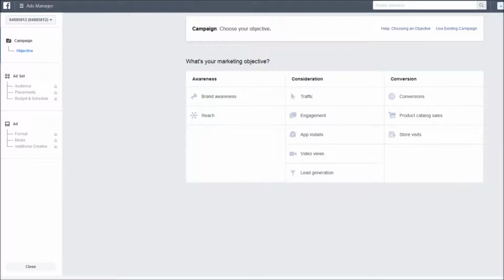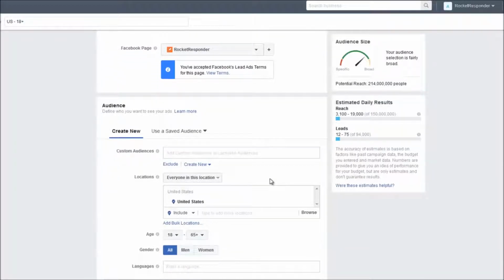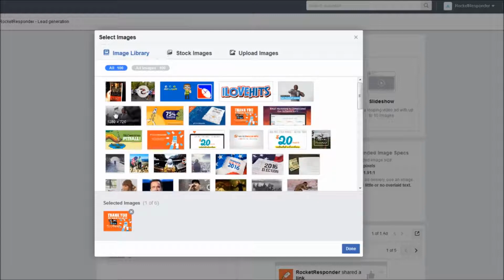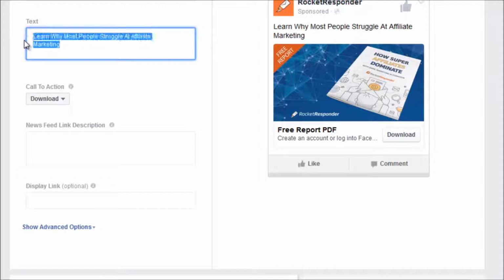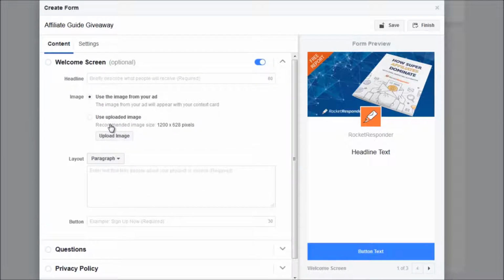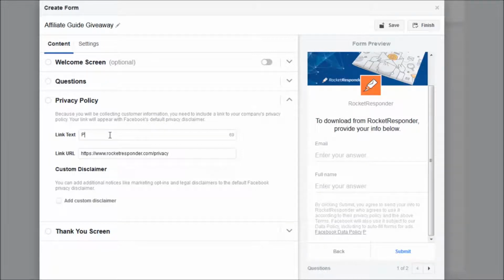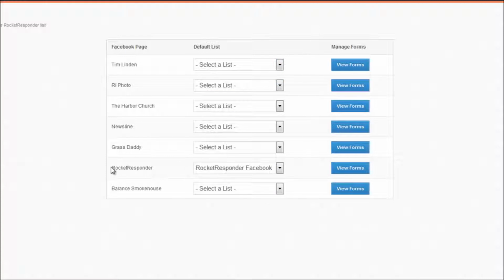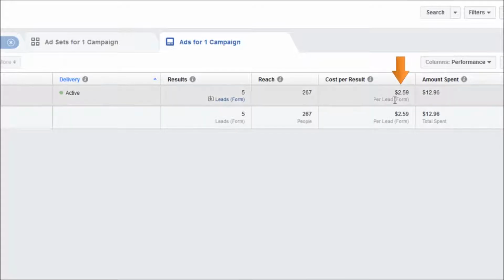How to Generate Leads with Facebook Lead Funnel